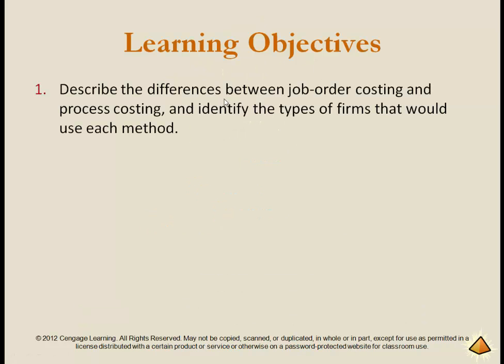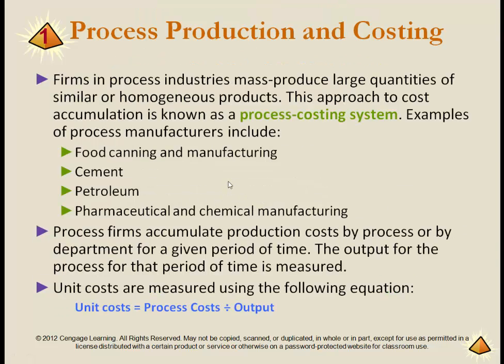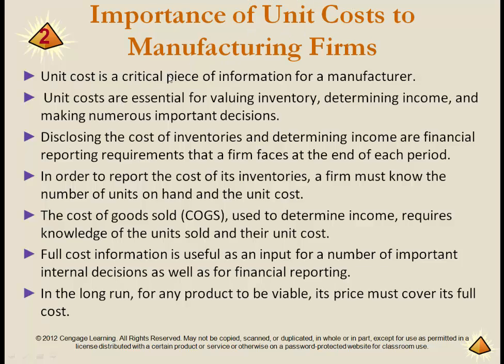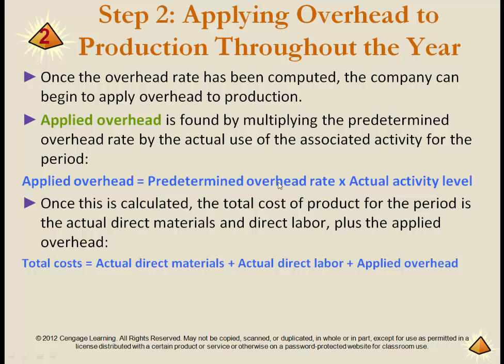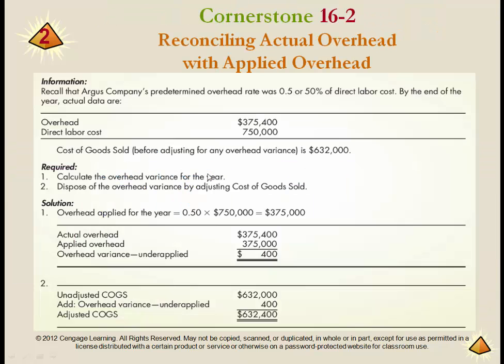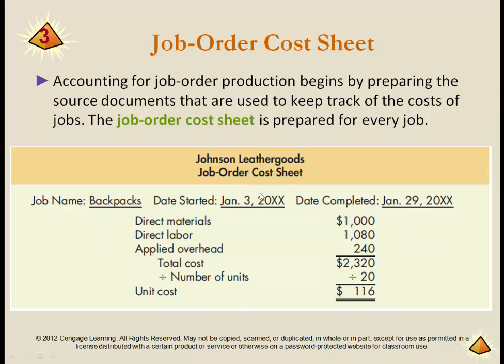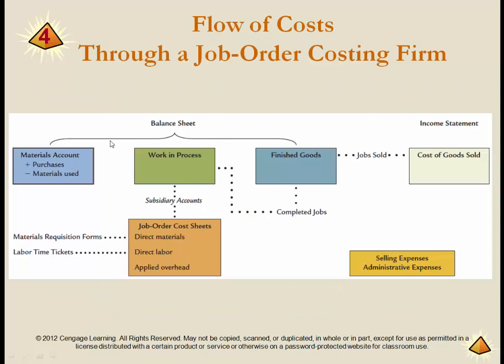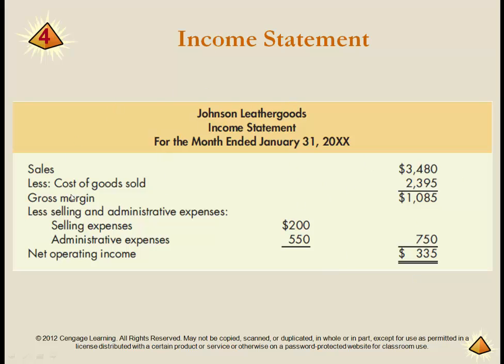Chapter 16 Job Order Costing ACCT 501